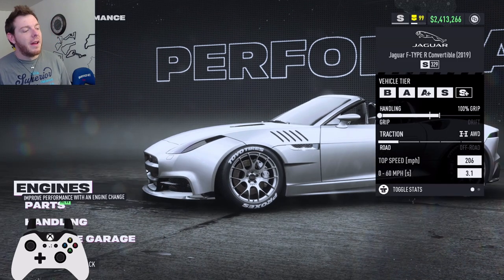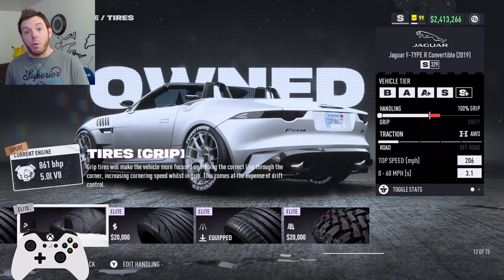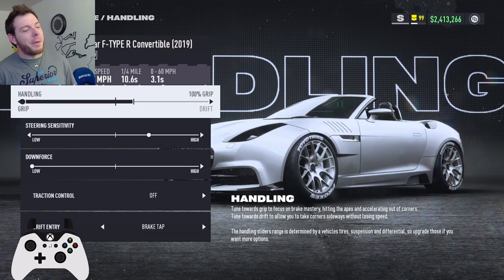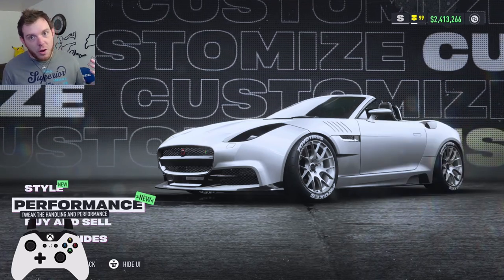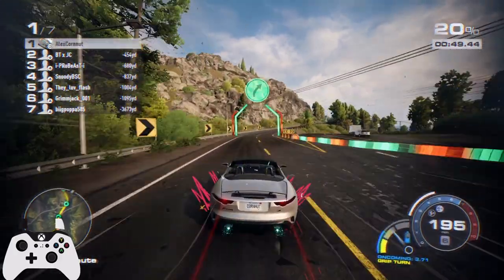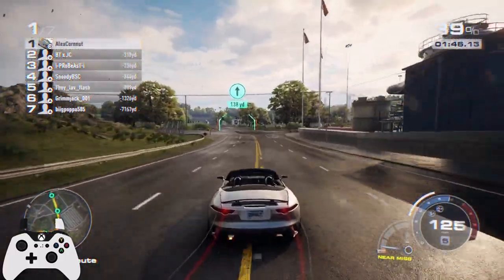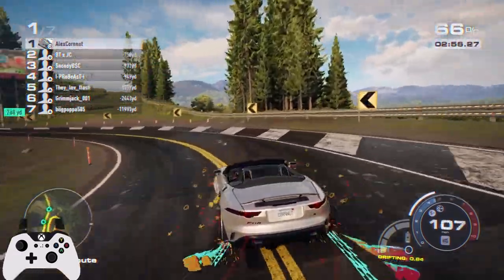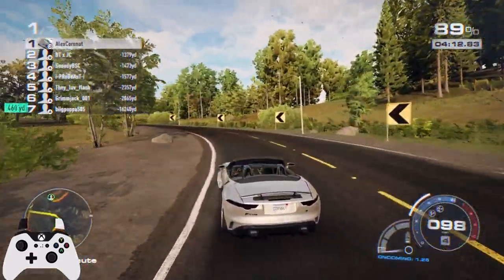VOL#2 (S Class) Jaguar F Type R Convertible - Viewer Requested - Need for Speed Unbound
NIL and I put this one together, Sounds good & Drives great!
Comment and like below to vote on the next build